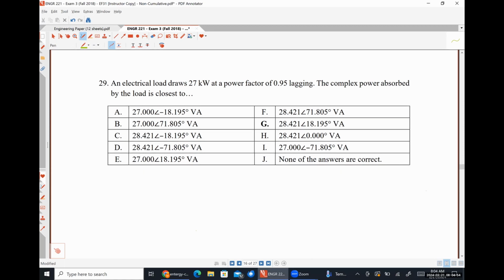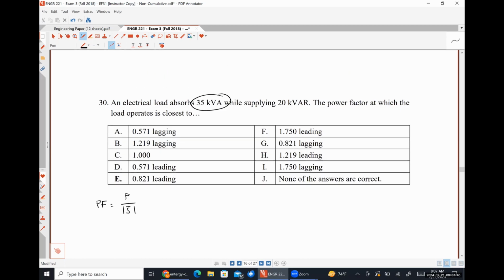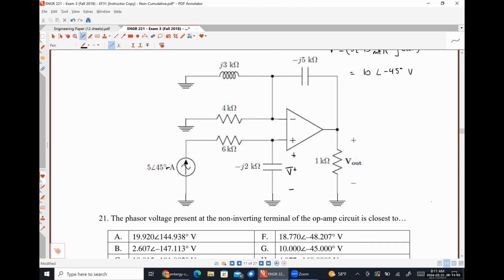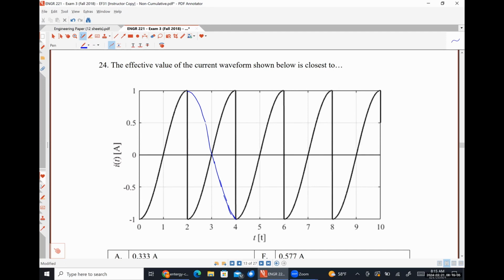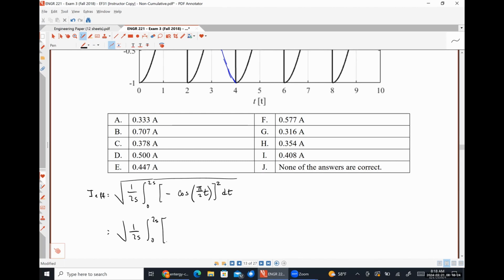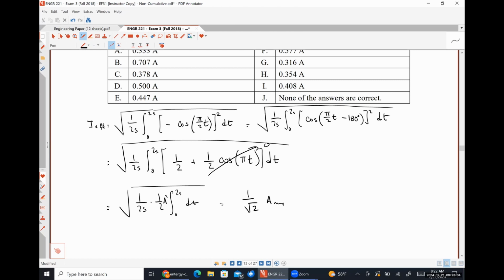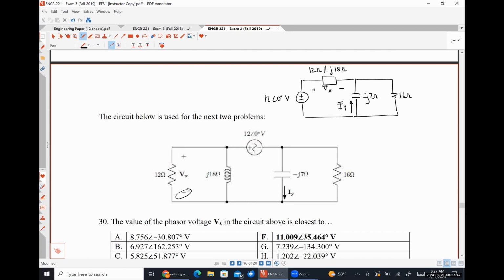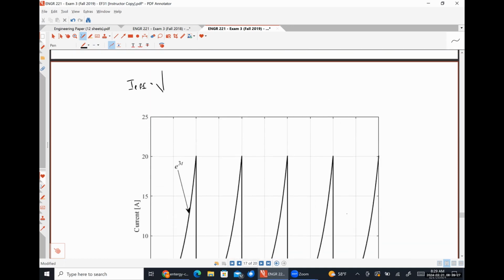ENGR 221 (Winter 2024) - Class Meeting #28 - 02/21/2024